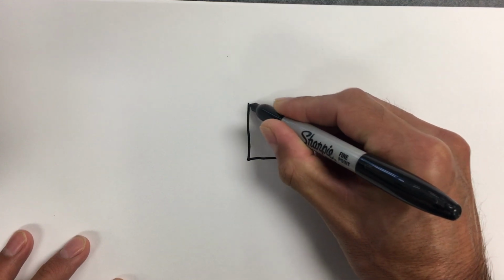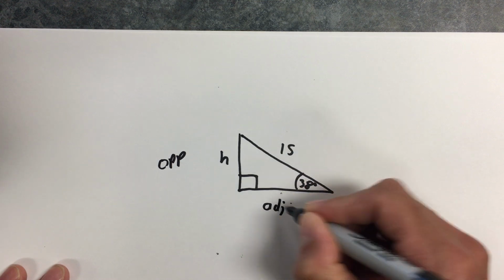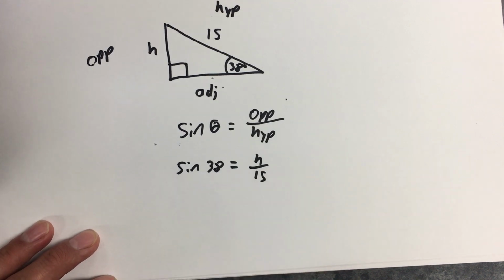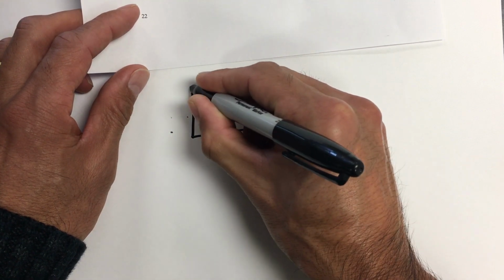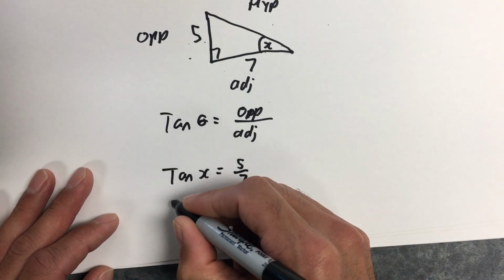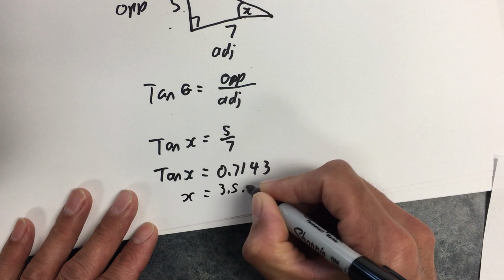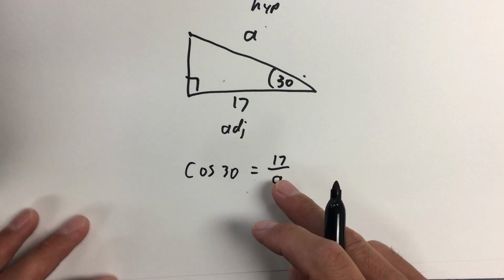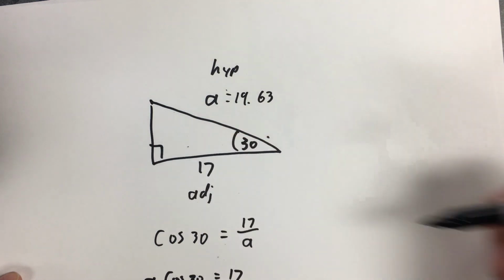SOHCAHTOA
Solve right angle triangles